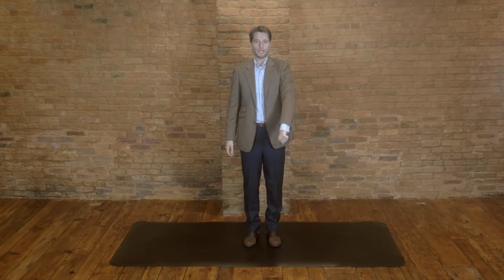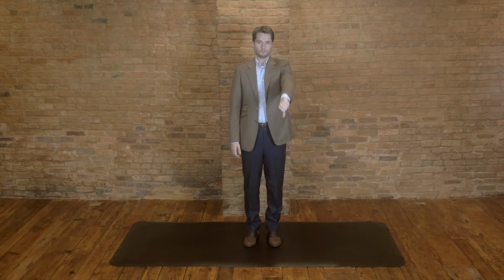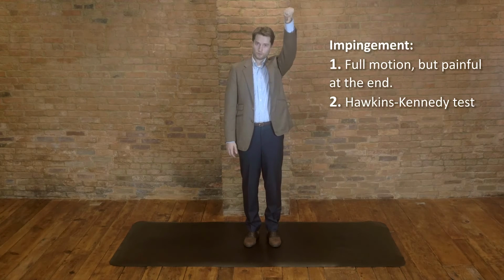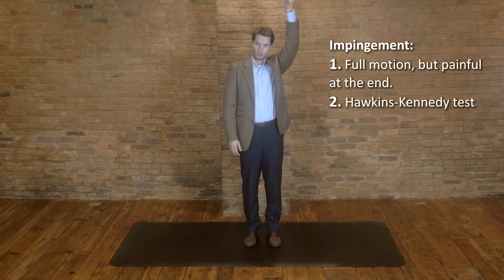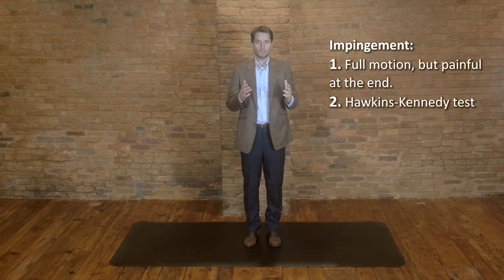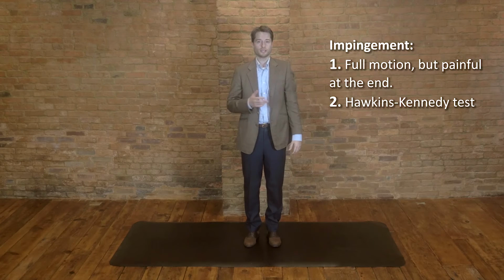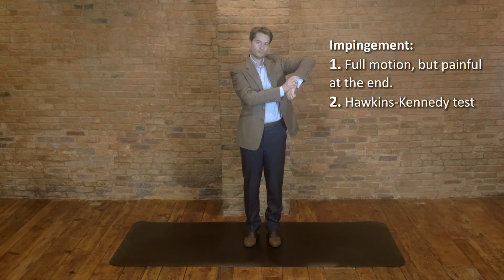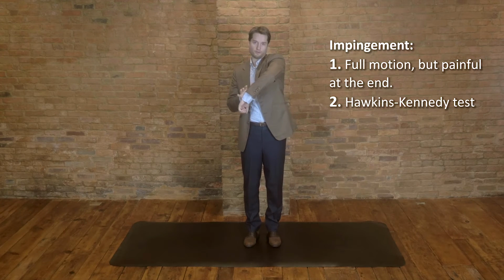evaluate SHOULDER PAIN the right way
Shoulder pain assessment. For more information on the clinical research used to make this video, please find the references listed below.

If you need help in person, please visit my clinic You can read more in about the clinic And if you need to contact the clinic to set up an appointment, all contact information can be found

References

Chang, D., Mohana-Borges, A., Borso, M., & Chung, C. (2008). SLAP lesions: Anatomy, clinical presentation, MR imaging diagnosis and characterization. European Journal of Radiology, 68(1), 72-87.

Foad, A., & Wijdicks, C. (2012). The Accuracy of Magnetic Resonance Imaging and Magnetic Resonance Arthrogram Versus Arthroscopy in the Diagnosis of Subscapularis Tendon Injury. Arthroscopy: The Journal of Arthroscopic and Related Surgery, 28(5), 636-641.

Huber, W., & Putz, R. (1997). Periarticular fiber system of the shoulder joint. Arthroscopy: The Journal of Arthroscopic and Related Surgery, 13(6), 680-691.

Kim, S H, Ha, K I, Ahn, J H, Kim, S H, & Choi, H J. (2001). Biceps load test II: A clinical test for SLAP lesions of the shoulder. Arthroscopy, 17(2), 160.

McFarland, Edward G., & Park, Hyung Bin; Yokota, Atsushi; Gill, Harpreet S.; El Rassi, George; McFarland, Edward G. (2005). Diagnostic accuracy of clinical tests for the different degrees of subacromial impingement syndrome. Journal of Bone and Joint Surgery, 87(7), 1446-55.

Myer, Cortney A, Hegedus, Eric J, Tarara, Daniel Thomas, & Myer, Daniel M. (2013). A user's guide to performance of the best shoulder physical examination tests. British Journal of Sports Medicine, 47(14), 903.

Schwartzberg, Randy, Reuss, Bryan L, Burkhart, Bradd G, Butterfield, Matt, Wu, James Y, & McLean, Kevin W. (2016). High Prevalence of Superior Labral Tears Diagnosed by MRI in Middle-Aged Patients With Asymptomatic Shoulders. Orthopaedic Journal of Sports Medicine, 4(1), 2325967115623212.

Sahlgrenska akademin, Institutionen för kliniska vetenskaper, Avdelningen för ortopedi, Institute of Clinical Sciences, Department of Orthopaedics, Göteborgs universitet, Gothenburg University, & Sahlgrenska Academy. (2010). Physical Examination Tests Are Not Valid for Diagnosing SLAP Tears: A Review. Clinical Journal of Sport Medicine, 20(2), 134-135.

Saladin, K. (2012). Anatomy & physiology : The unity of form and function (6th ed.). New York, NY: McGraw-Hill.

Tamai, S, & Ozaki, J; Nakagawa, Y; Sakurai, G; Tamai, S. (1989). Recalcitrant chronic adhesive capsulitis of the shoulder. role of contracture of the coracohumeral ligament and rotator interval in pathogenesis and treatment. Journal of Bone and Joint Surgery, 71(10), 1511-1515.

Zhang, Alan L, Kreulen, Christopher, Ngo, Stephanie S, Hame, Sharon L, Wang, Jeffrey C, & Gamradt, Seth C. (2012). Demographic Trends in Arthroscopic SLAP Repair in the United States. The American Journal of Sports Medicine, 40(5), 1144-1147.